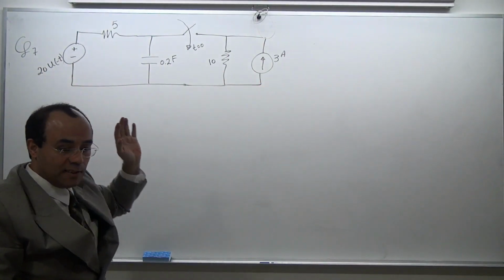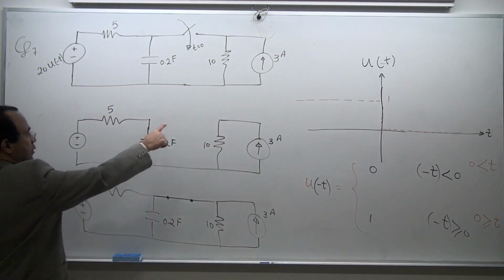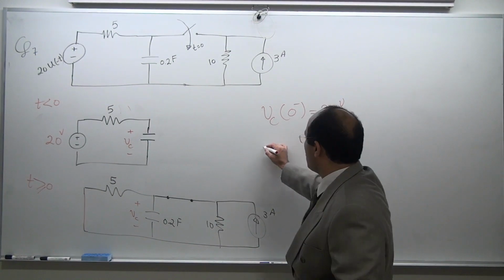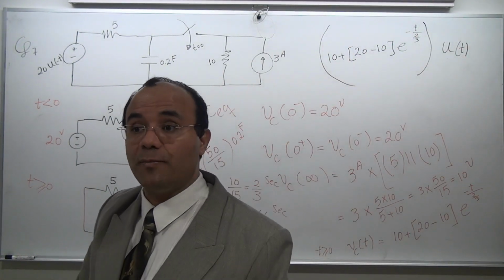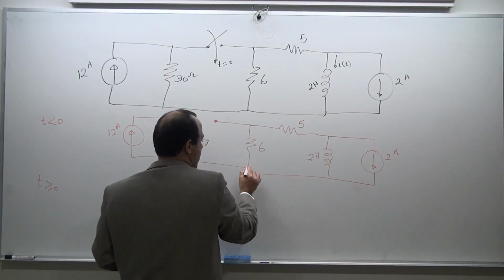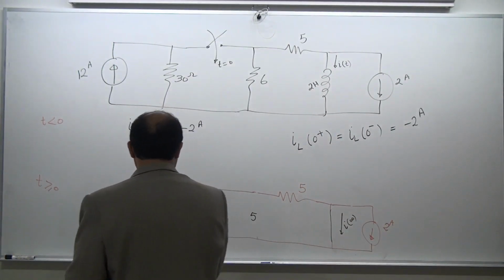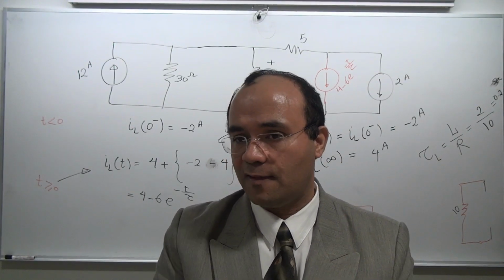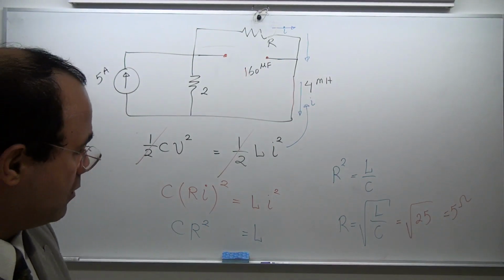Sample Final Exam (July 2010): Part II